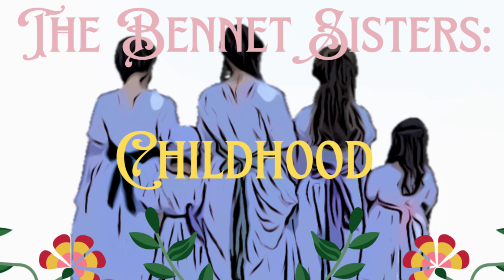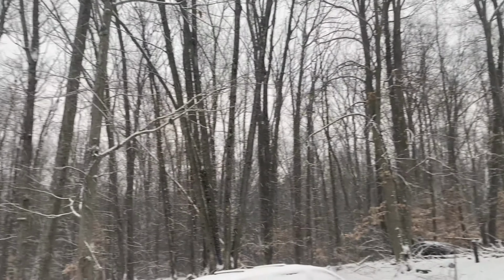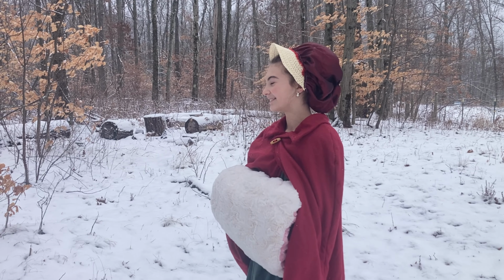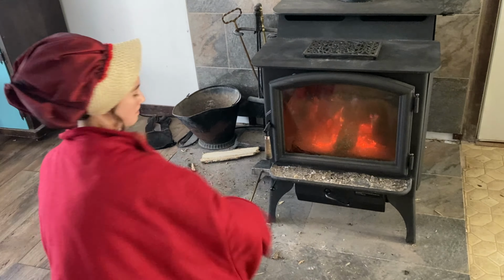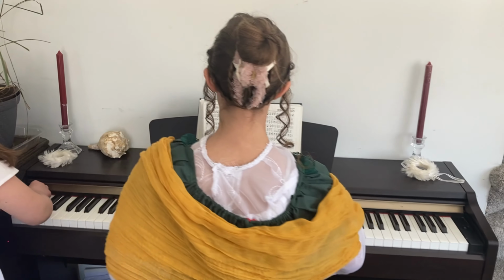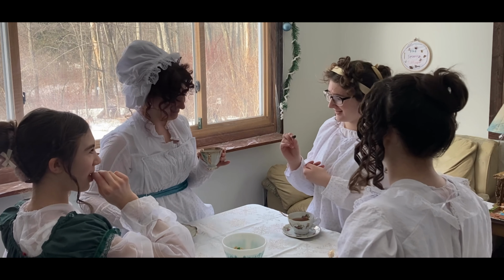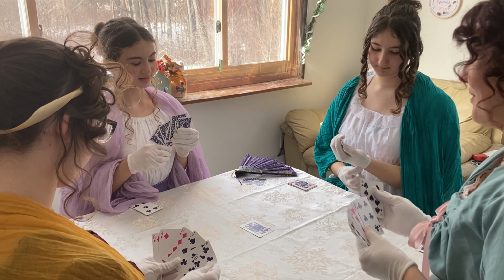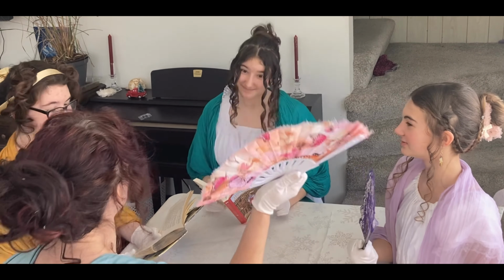The Bennet Sisters Project| Part 2: Winter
⬆️ Part 1 ⬆️
In part two we started by making fall dresses finishing out the fuller late 1790’s, early 1800’s British style dresses.  Then we quickly transitioned into what would it maybe have been like for the Bennet Sisters during the winter time.  This is part of our history and literature studies for school this year as we study the life and novels of Jane Austen and the events and fashion during her lifetime.